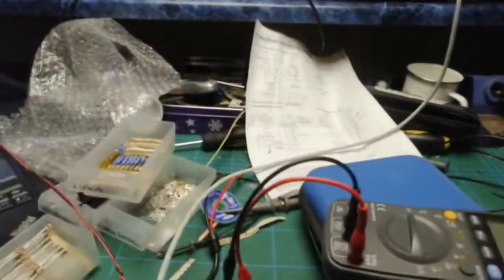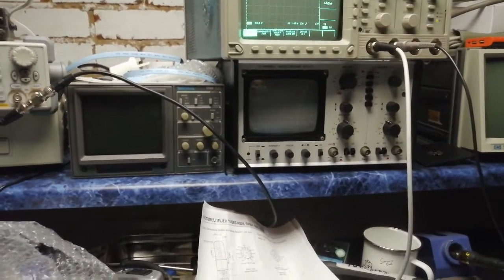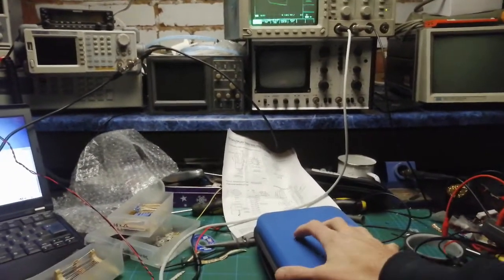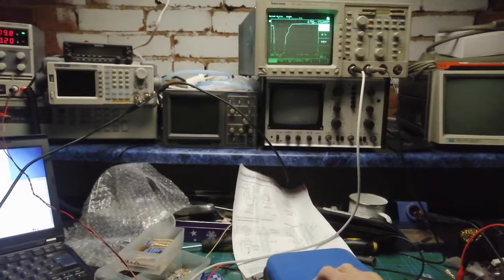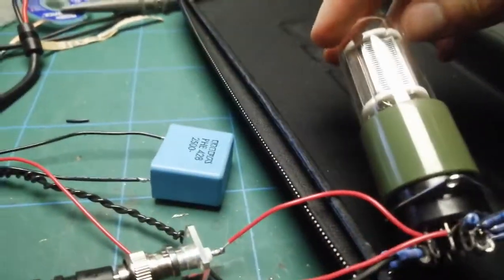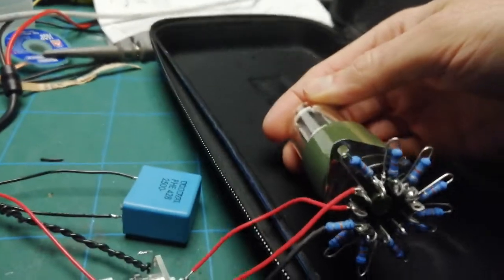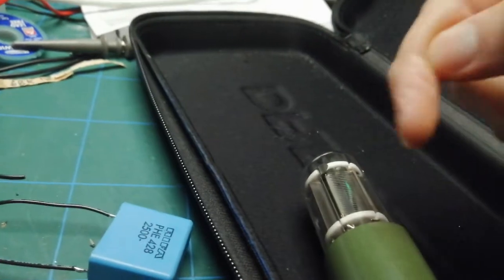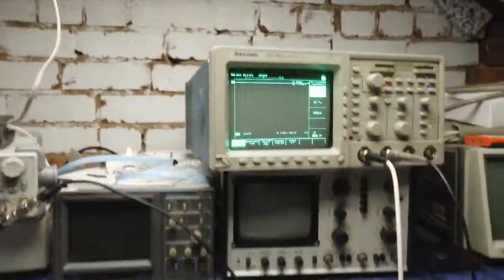photomultiplier tube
way more sensitive than this video demonstrates, but it shows the principal quite nicely i think. the amount of light im using is basically photomultiplier-tube-abuse.